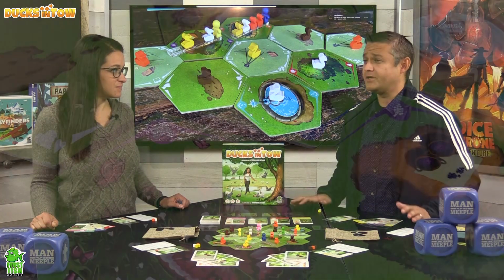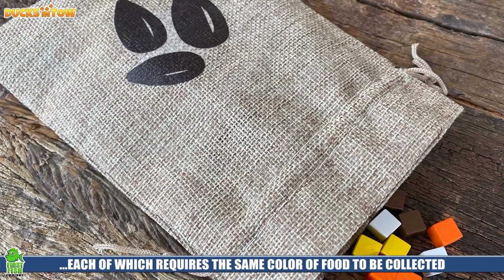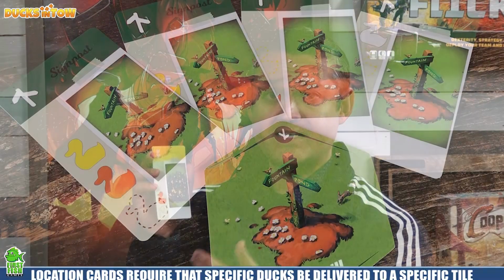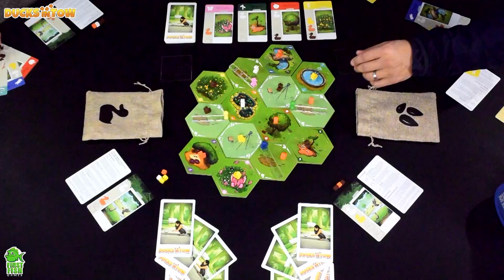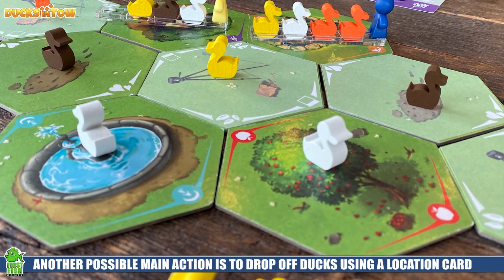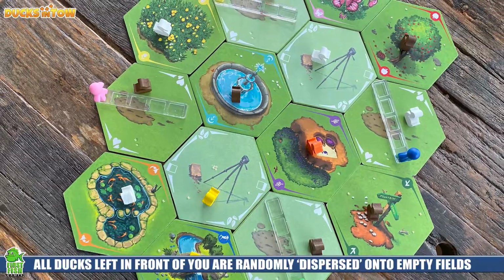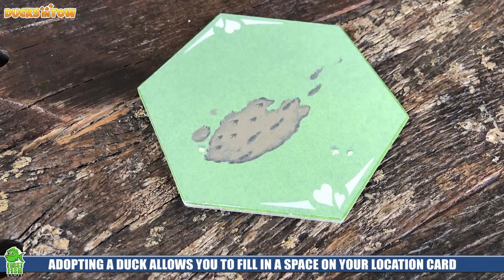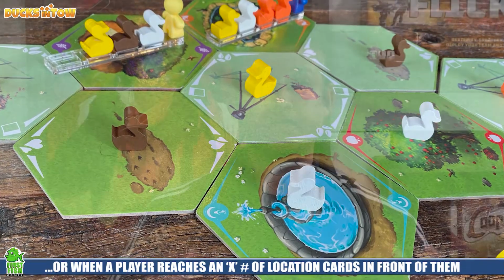Ducks in Tow Preview (First Fish Games)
2-4 Players
30-60  Minutes
10+ Years of Age

Hosted by Jeremy Salinas and Kira Peavley